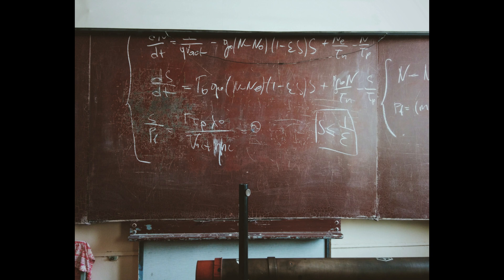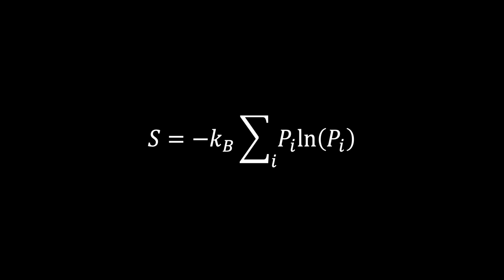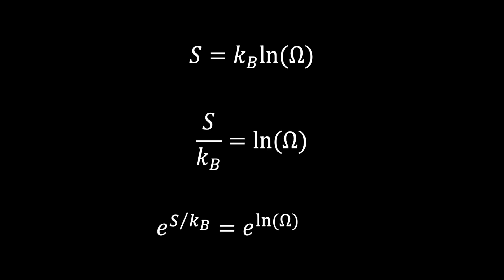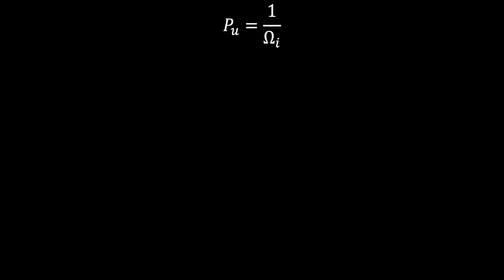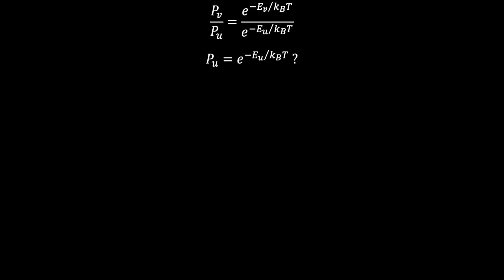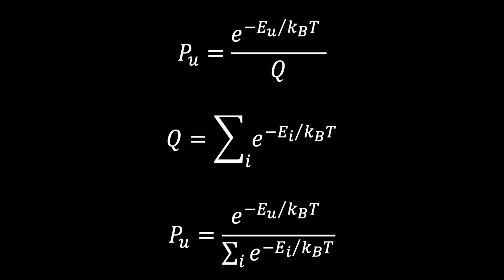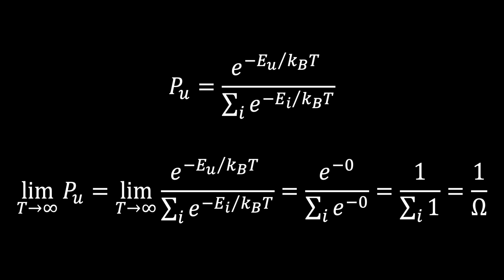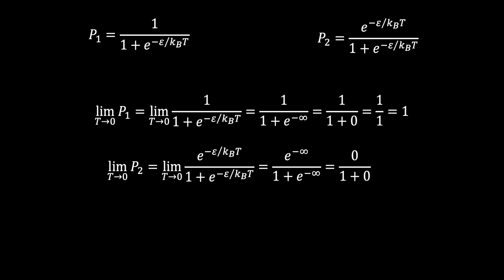Deriving the Partition Function and the Boltzmann Distribution (Finally!)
This video brings everything that we've been working on together to derive the partition function and the Boltzmann distribution from first principles, and gives us our first look into applications of statistical mechanics.This video is the 5th in our series of deriving thermodynamic and statistical mechanic equations from first principles.

If you would like to support me directly, please consider donating to my Patreon to help encourage these types of videos and more in depth teaching of advanced science concepts that I attempt to explain such that any student of the field can understand them.